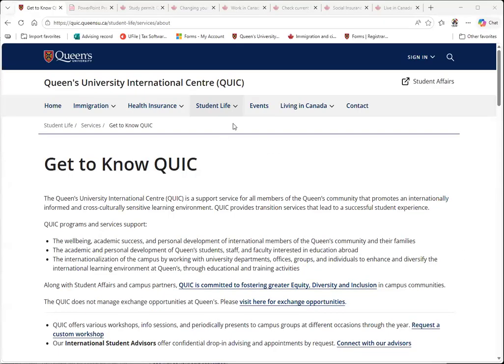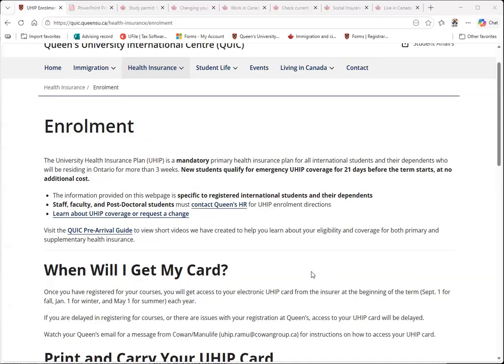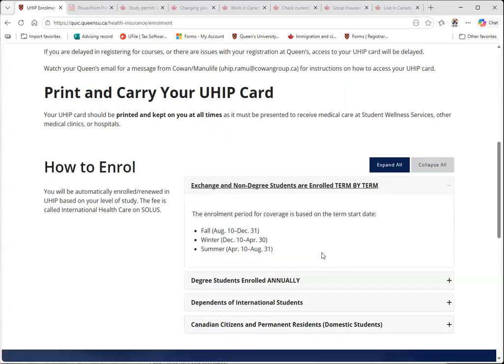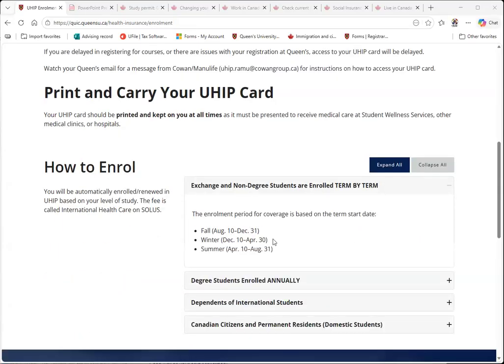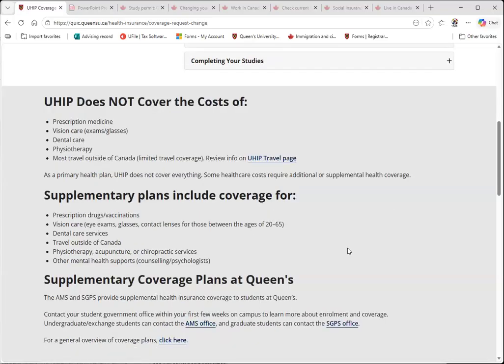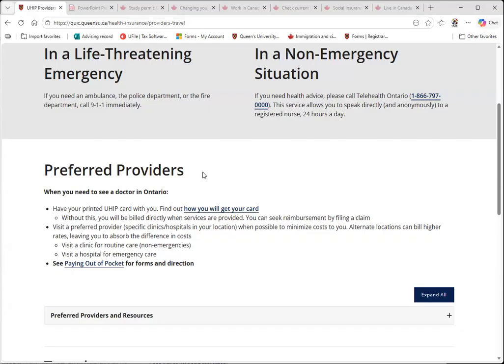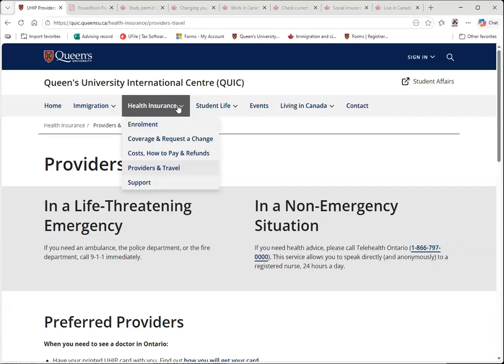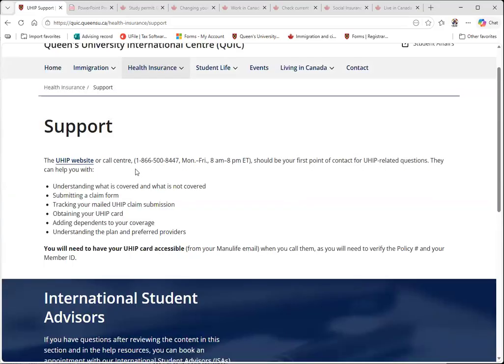Online Orientation Session #2: Navigating Health Insurance 2026